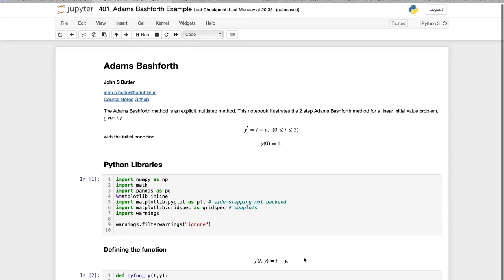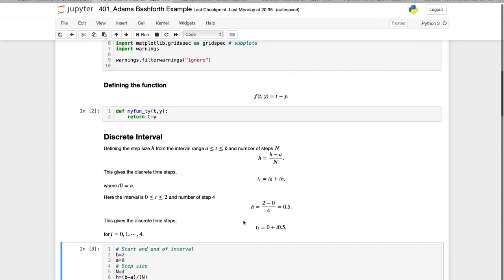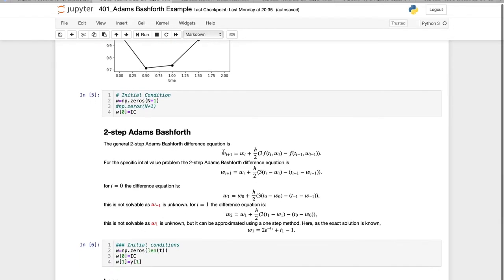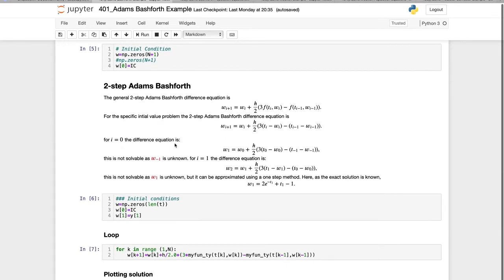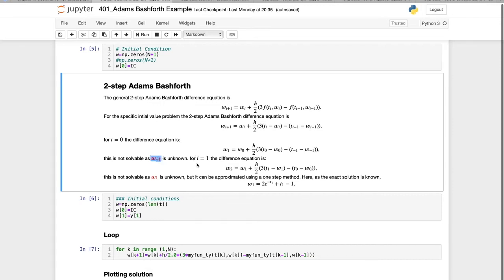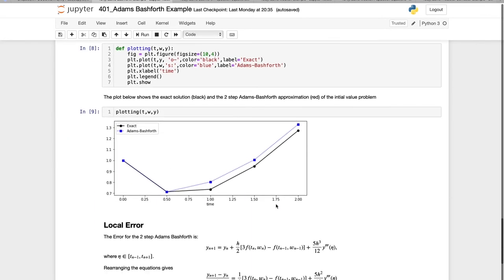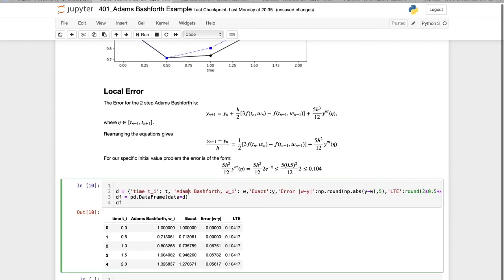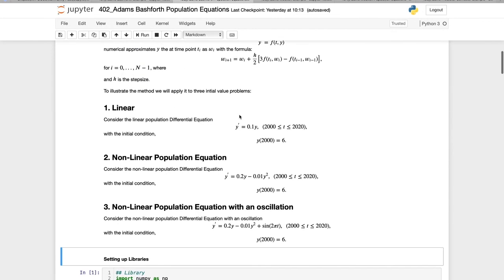401 Adams Bashforth